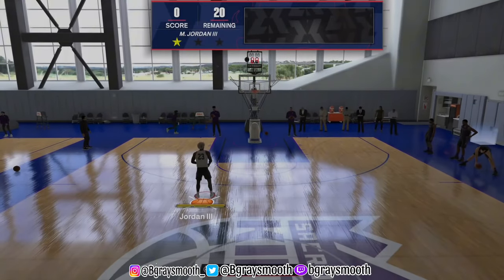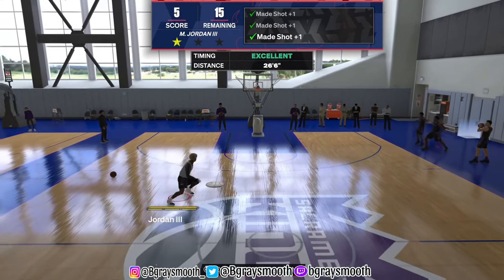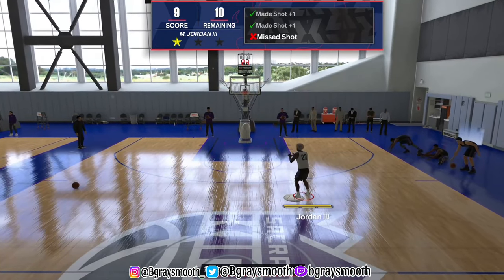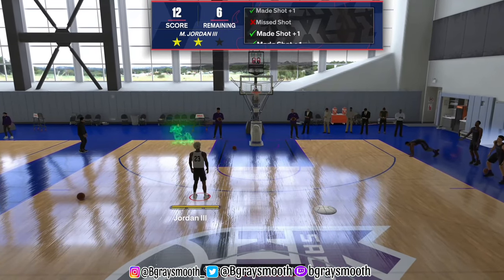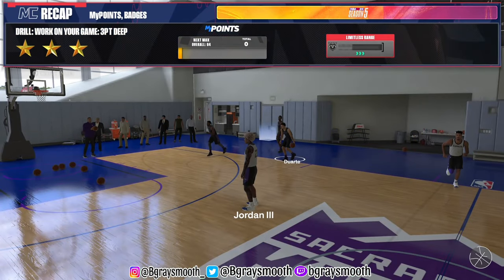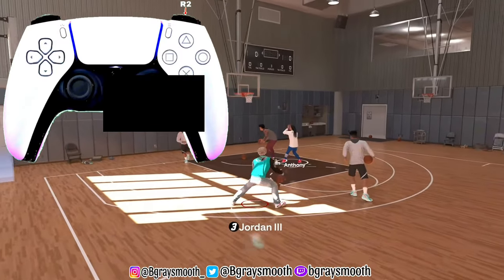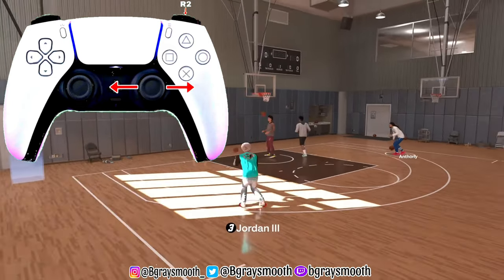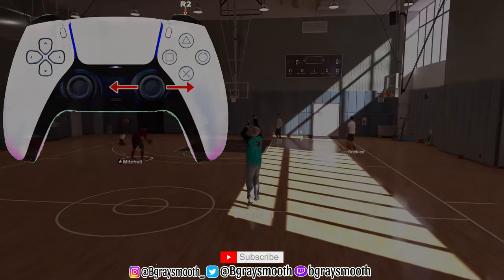How To SIDE TO SIDE HESI In Nba2k24 STEP By STEP Dribble Tutorial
In this video, How To SIDE TO SIDE HESI In Nba2k24 Dribble Tutorial || Bgraysmooth
Welcome to our NBA 2K24 dribble tutorial! In this video, we'll show you step-by-step how to master the Side to Side Hesi move, a crucial skill for dominating the court. Learn the techniques to outwit defenders and unleash your scoring potential. Don't miss out on this essential dribbling technique - watch now and elevate your game to the next level!
Comment & spam that like button 👍🏾❤️

* Psn - xTheBgraysmoothx
                  IRUNDISFOR2K

Section 107 of the Copyright Act provides the statutory framework for determining whether something is a fair use and identifies certain types of uses—such as criticism, comment, news reporting, teaching, scholarship, and research—as examples of activities that may qualify as fair use.  Comment & spam that like button 👍🏾❤️

* Psn - xTheBgraysmoothx
                  IRUNDISFOR2K

©️2024 YouTube